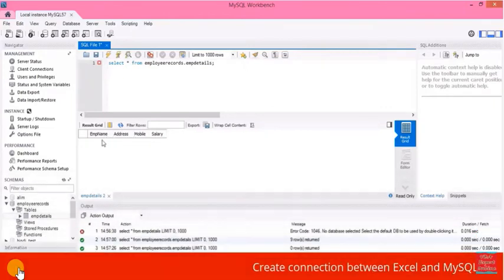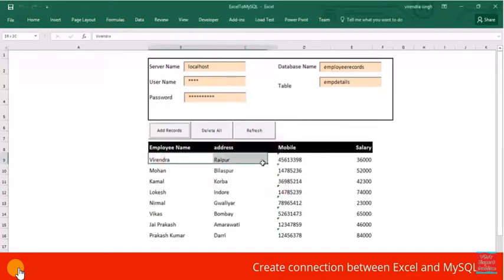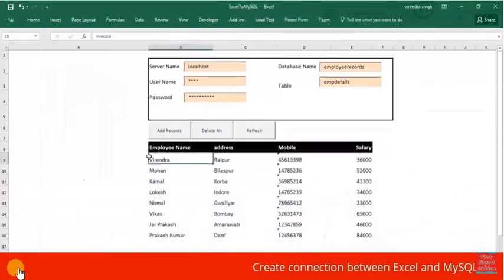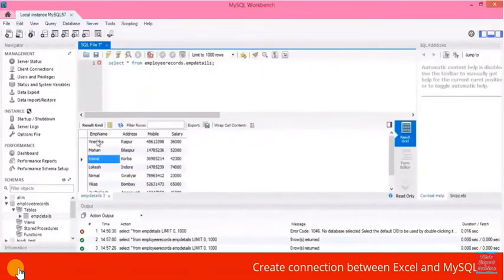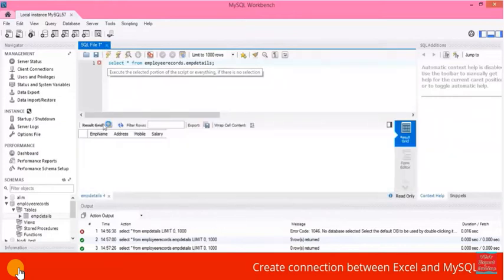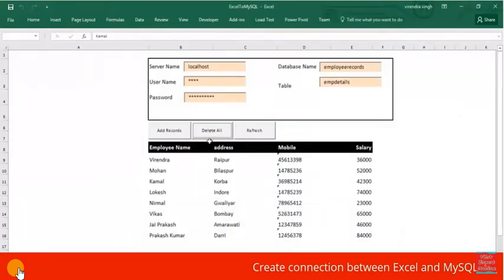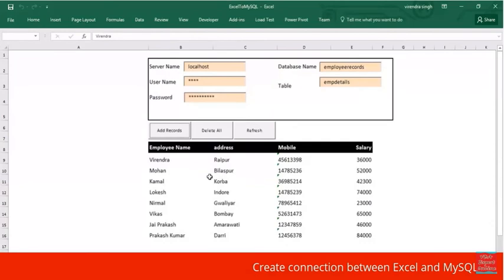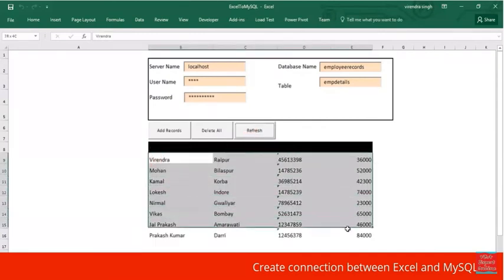Import / Export Data From Excel To MySQL Database Using Excel Macro (VBA)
This video will show you how to Import data from MySQL Database to Excel and Export data from Excel to MySQL Database.